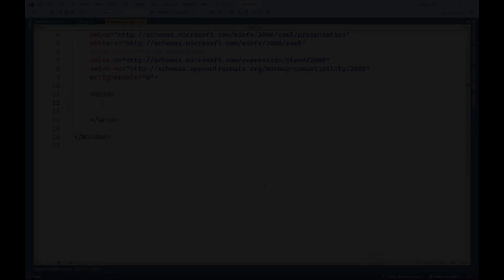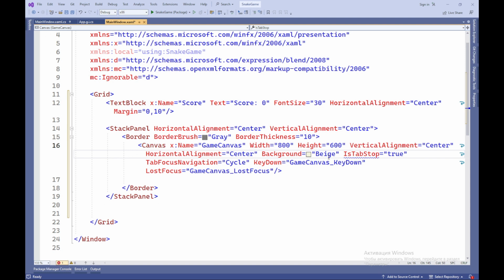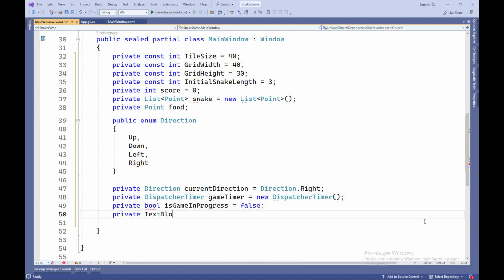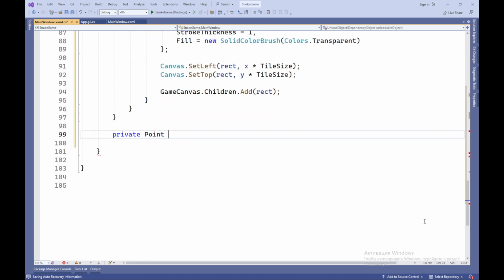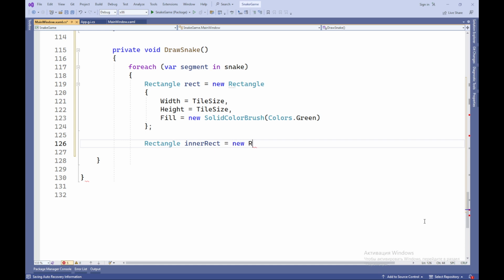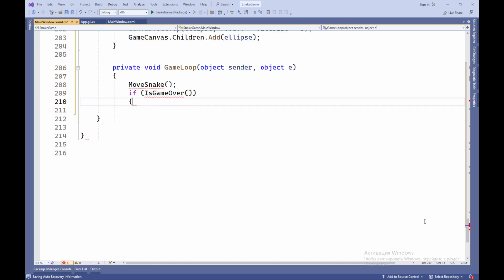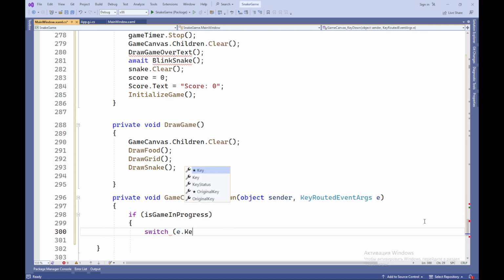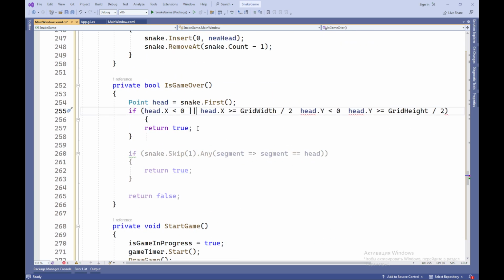Creating the Classic Snake Game with C# and WinUI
In this video, we will create the classic game "Snake" on the WinUI platform using the C# programming language. We will cover XAML layout, drawing game elements on the canvas, game logic, keyboard input handling, and many other aspects of game development.